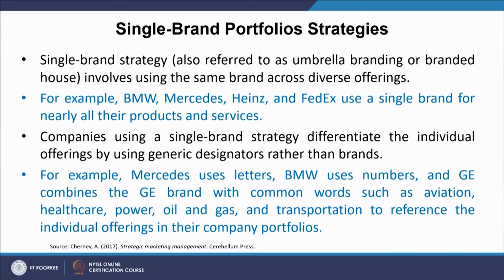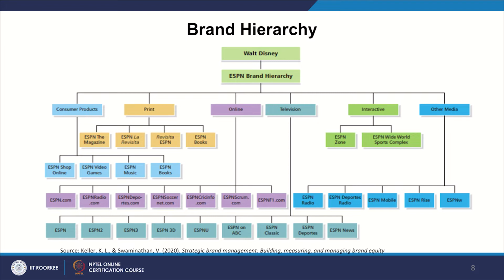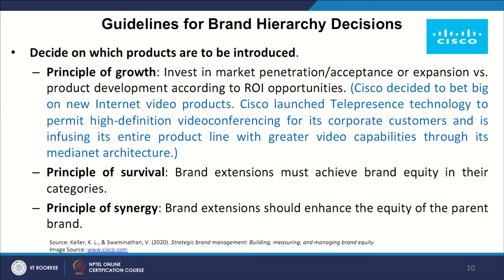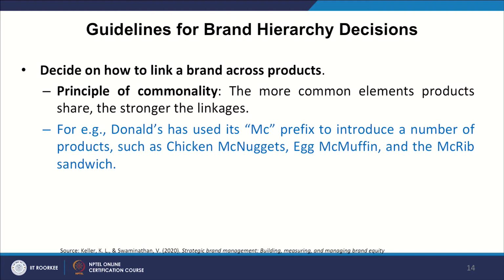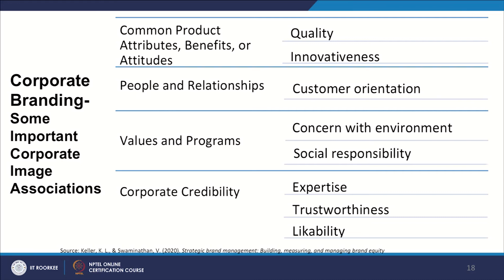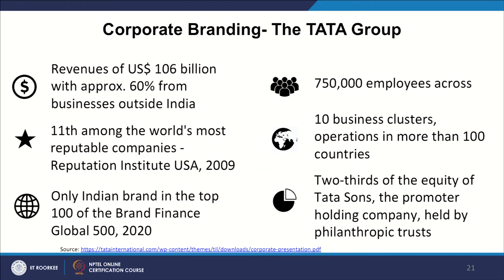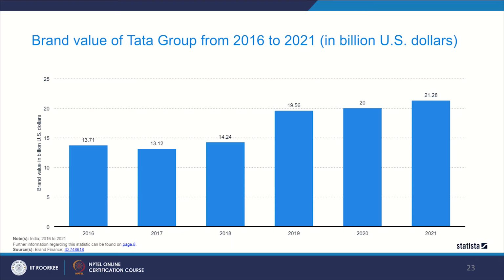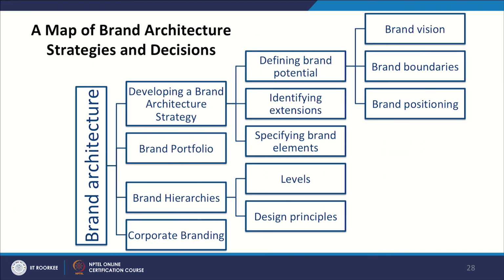Lecture 52: Brand Portfolio And Brand Hierarchies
This video discusses brand portfolio strategies, brand hierarchies, guidelines for brand hierarchy decisions and corporate branding with examples like TATA and 3M.